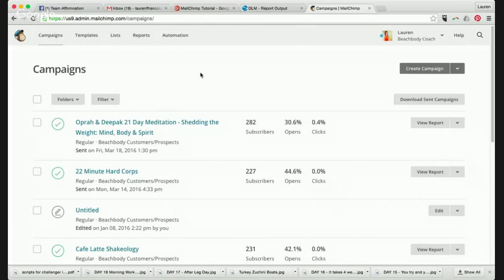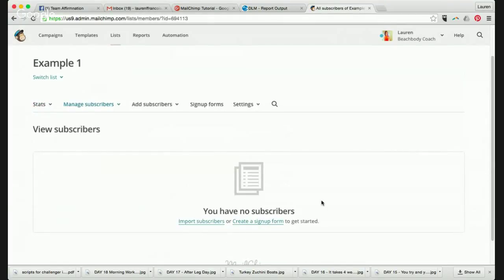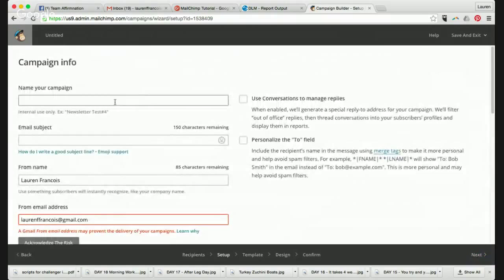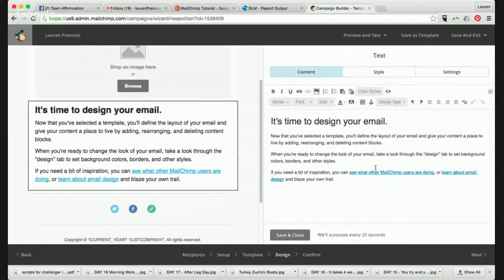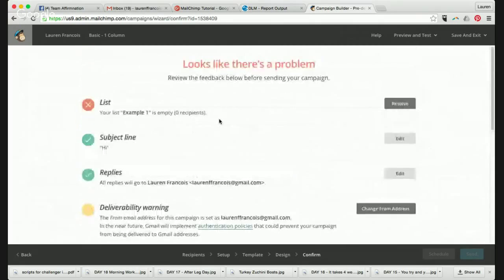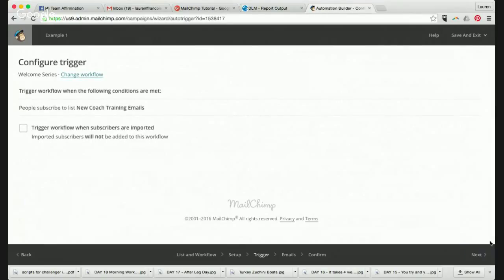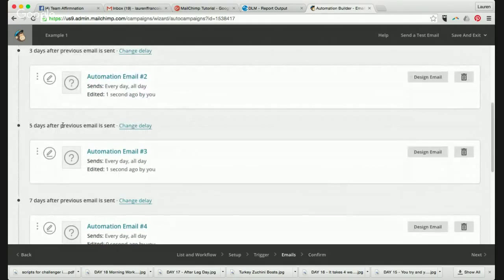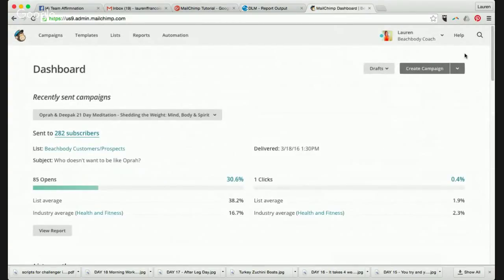MailChimp Tutorial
How to use MailChimp to Create Lists, Campaigns, and Automations